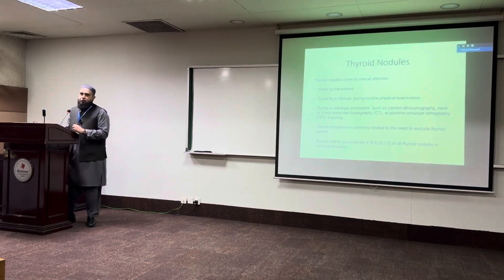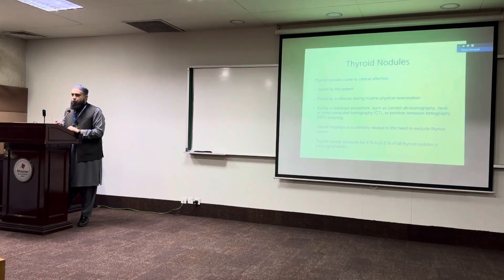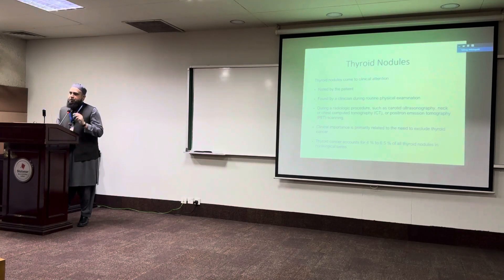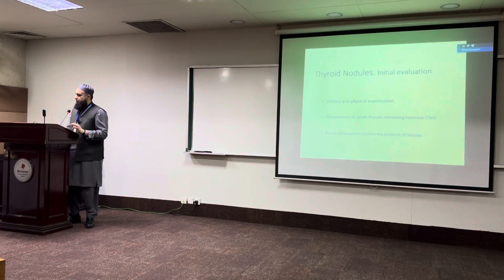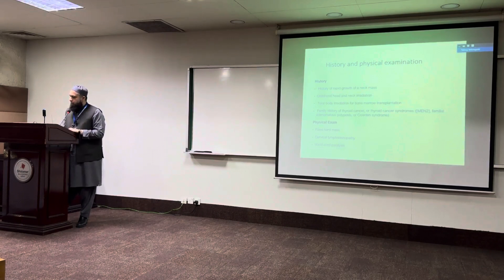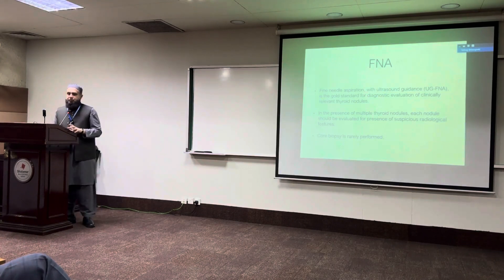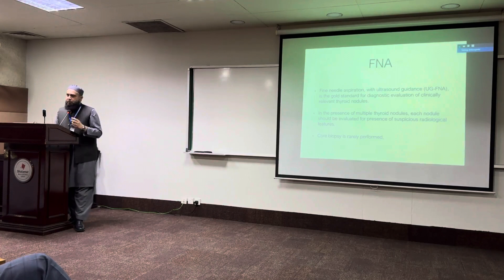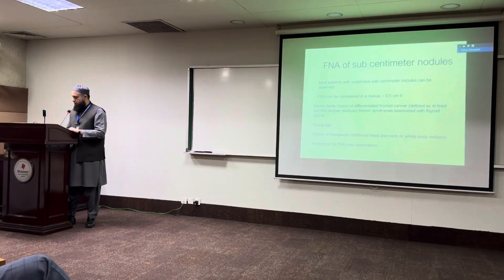Thyroid Nodule Assessment: What is new?| Mateen Hotiana, Marshall University WV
Description: Delve into the forefront of thyroid healthcare with our latest video, "Thyroid Nodule Assessment: What's New?" Discover the cutting-edge advancements and innovative techniques transforming the assessment of thyroid nodules. From state-of-the-art imaging technologies to emerging diagnostic methodologies, this video provides a comprehensive overview of the newest developments in thyroid nodule assessment. Whether you're a healthcare professional seeking to stay abreast of the latest trends or an individual interested in thyroid health, join us as we explore the exciting advancements shaping the future of thyroid care.